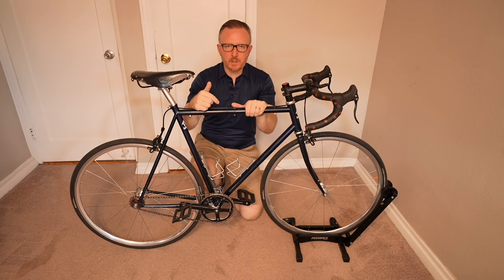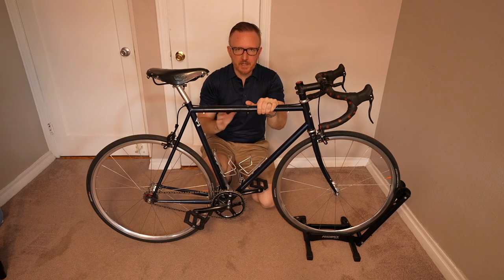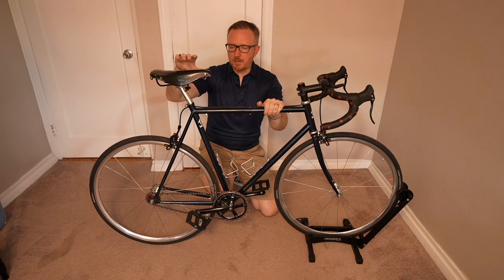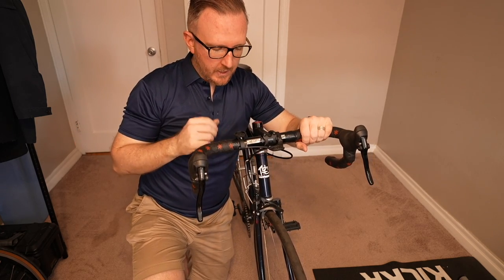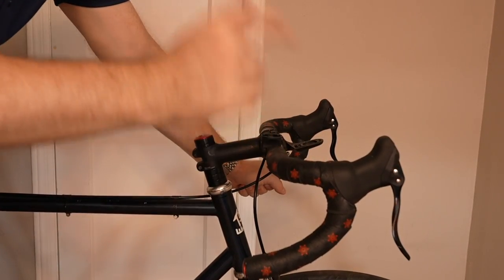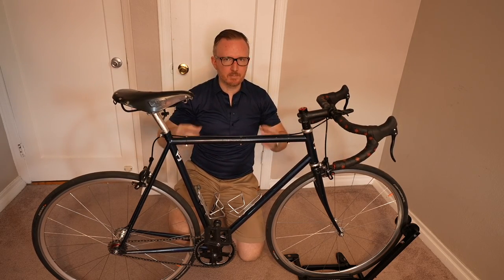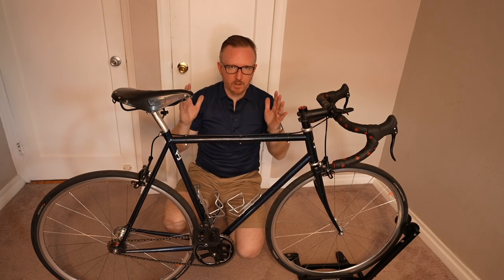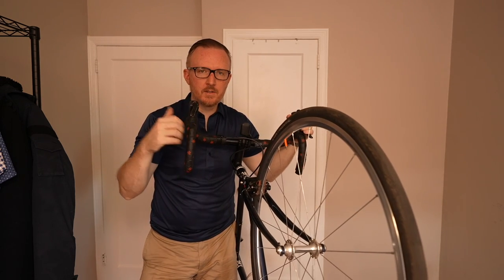Wabi Classic Single Speed Upgrades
We go over which upgrades you should make to your singlespeed or fixed gear bike for the best riding experience.

White Industries Freewheel
Brooks Saddle
TRP Rim Brakes
Shimano Rim Brakes
Platform Pedals
Continental GP5000 Race Tire
Tubolito Inner Tubes